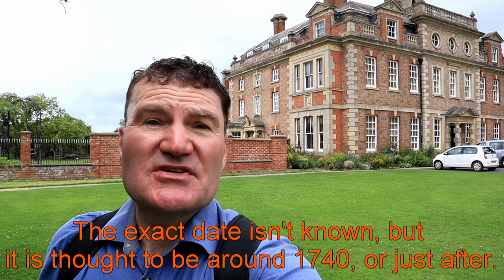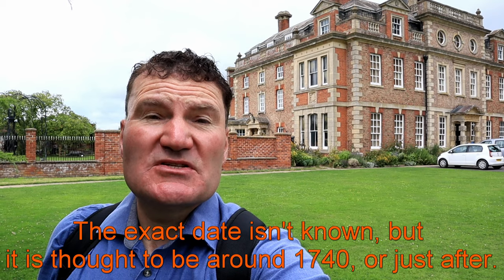Wallsworth Hall & Nature in Art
I have a look around the outside of the Hall and the sculpture garden.